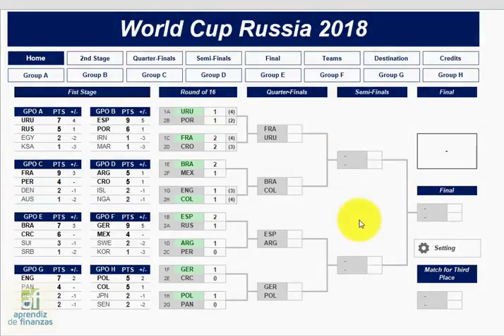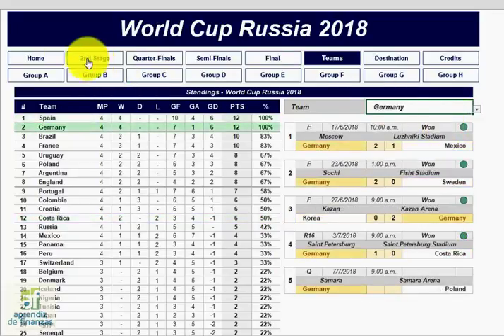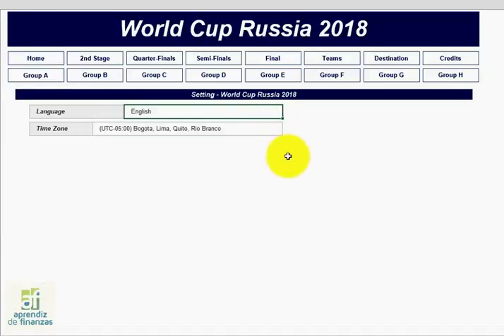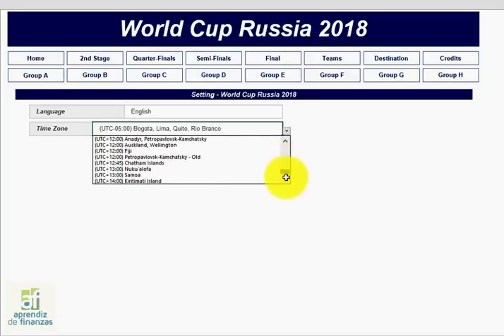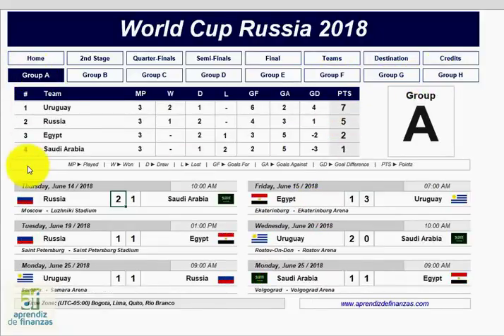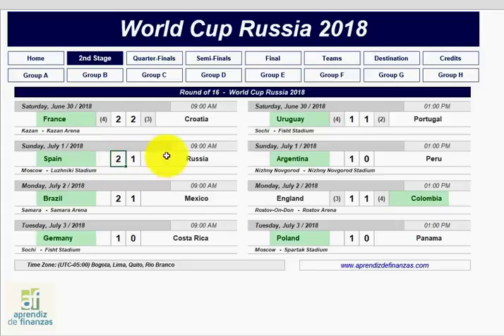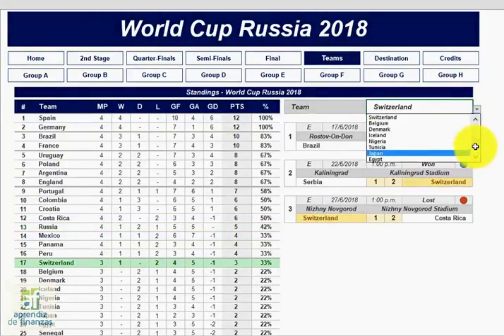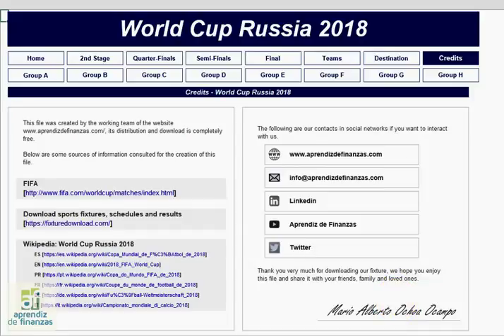Fixture World Cup Russia 2018 MS Excel (English version)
Thank you very much for watching our video about the fixture of the 2018 World Cup in Excel. We invite you to download the file and try it in the following link:

Mario A. Ochoa Ocampo
Developments and Applications in Microsoft Excel
Counseling and Face-to-face / Virtual Microsoft Excel classes
Medellin Colombia